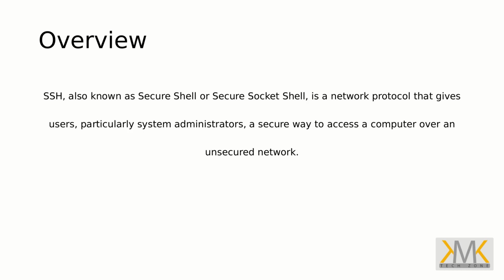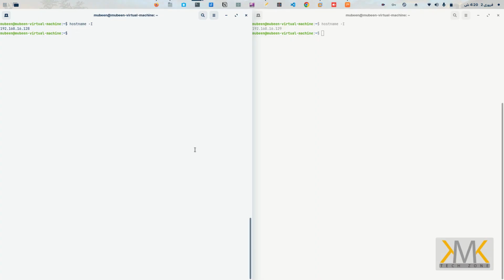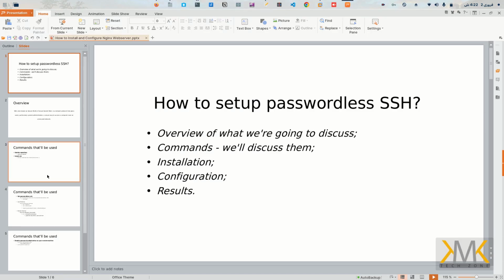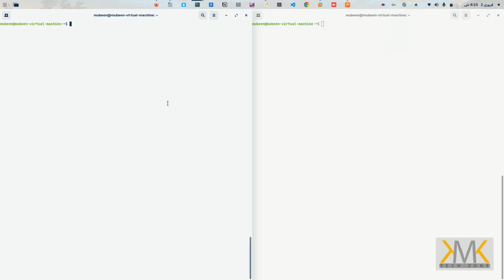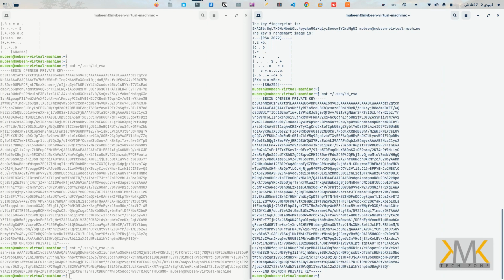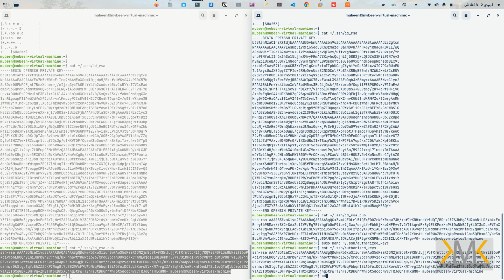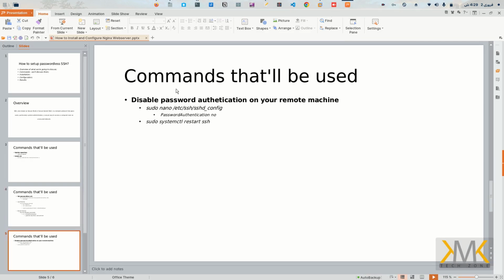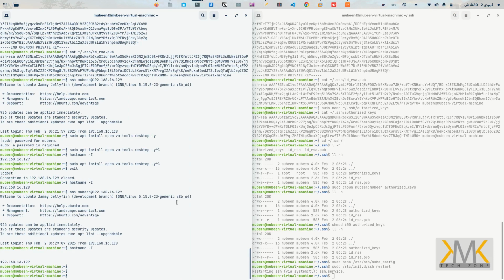How to setup passwordless SSH?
sudo apt install openssh-client openssh-server -y
ssh-keygen
cat ~/.ssh/id_rsa
cat ~/.ssh/id_rsa.pub
put id_rsa.pub in authorized_keys